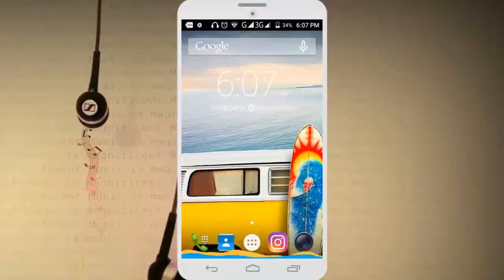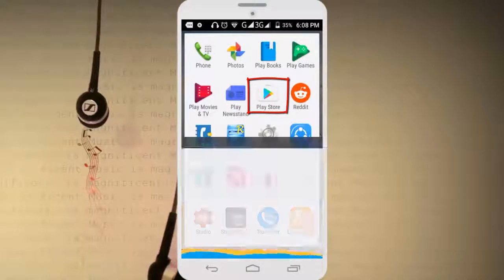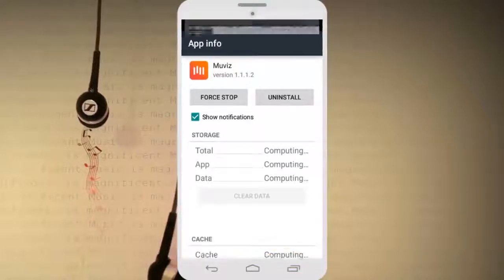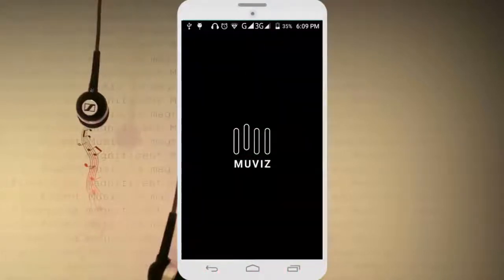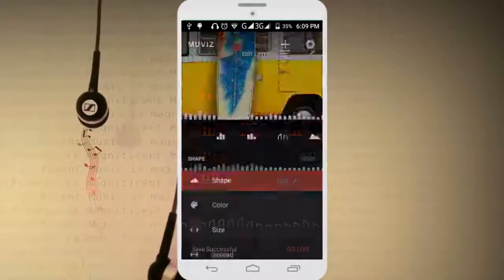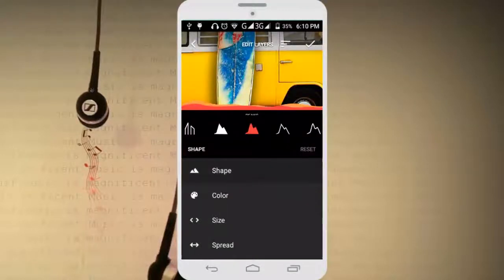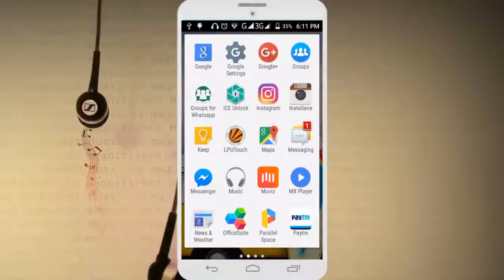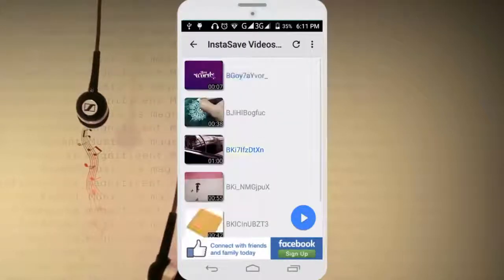How To Enable Audio Visualization On Your Screen Navigation Bar without Root | XOAD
🔝Short Description.
⏩Best Way To Enable Audio Visualization On Your Screen Navigation Bar without Root

🔛Long Description.
⏩Hey Guys, in this video i am gonna show you that how you can get an audio visualizer on the navigation bar of  any android device without root. Just download this apk file and follow the video.

💌 About Channel.
™XOAD Art is a group who believes that, The better world never created by a developers, A better world created by a user, You have the power to change any things anywhere you want. And you have the capability to organize things in a simple way or the way you like. We give you the idea and skills and the journey is you're. Enjoy and develop your skills :)

🔍 Social Profile.📣 Follow Us |2|6||1|0||1||7||
👊Google+ =

If you like our video then hit the Thumbs Up button and do Subscribe our channel for the more upcoming update and also do comment on our video if you have any queries.